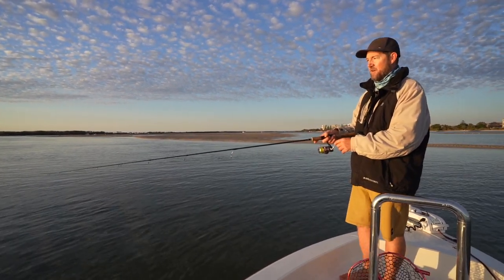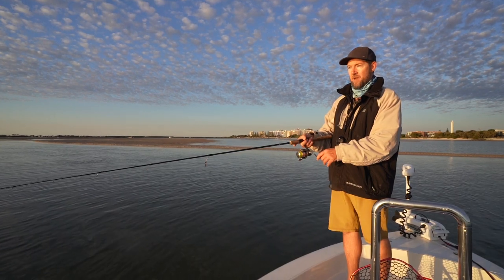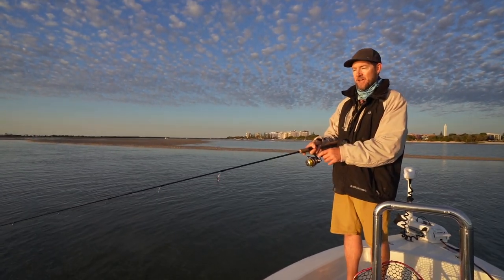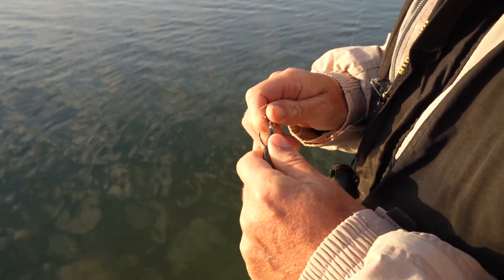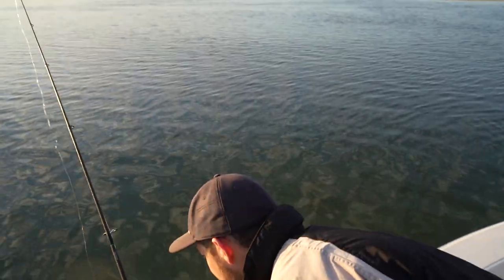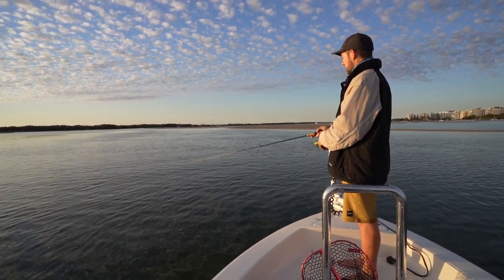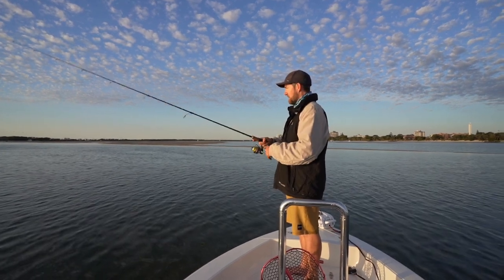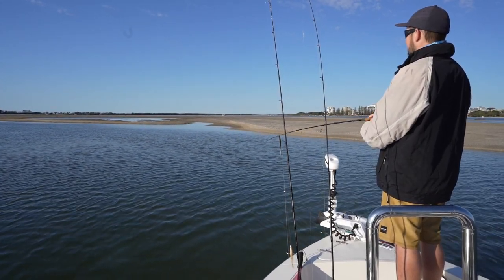FLATHEAD SECRETS REVEALED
The humble flathead is one of the most accessible species to Australian anglers. Inhabiting most estuarine systems around the county they can be caught both land and boat based. They eat lures aggressively using the right techniques and taste great on the plate. Andrew Orr is a well respected angler on Queensland's Sunshine Coast and shares a lifetime of valuable tips and techniques in this incredibly informative video.